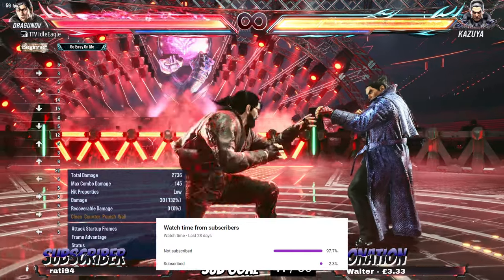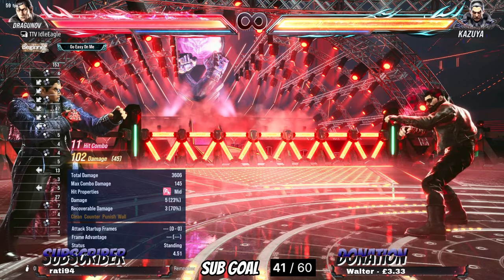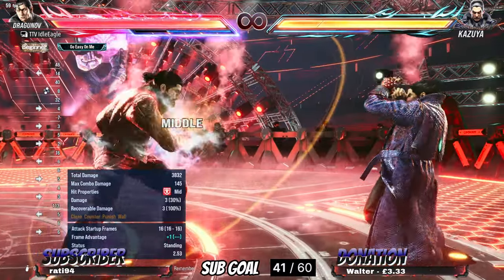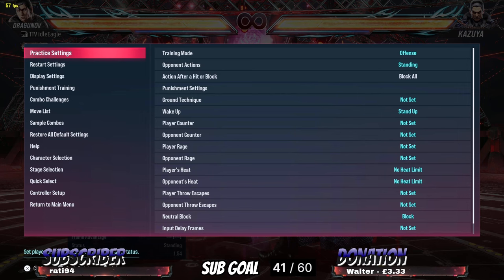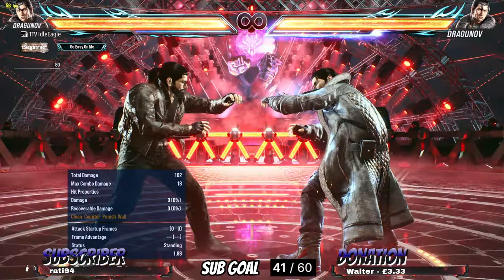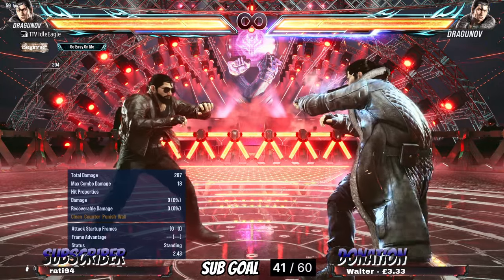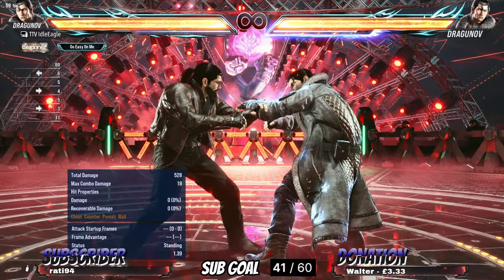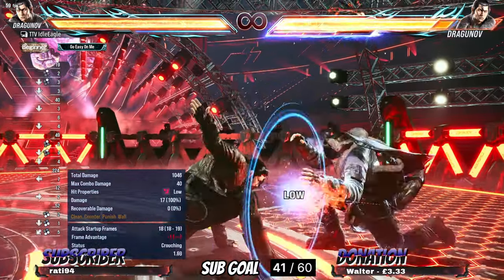DON'T THINK DRAGUNOV'S BROKEN IN TEKKEN 8? LET ME CHANGE YOUR MIND!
This video is just going over the different things that make DRAGUNOV so strong in TEKKEN 8! ENJOY

If you enjoyed make sure to subscribe to the channel to keep up to date with the upcoming videos, and maybe check me out over on twitch I livestream there pretty much everyday.